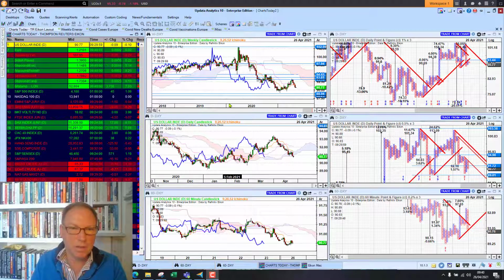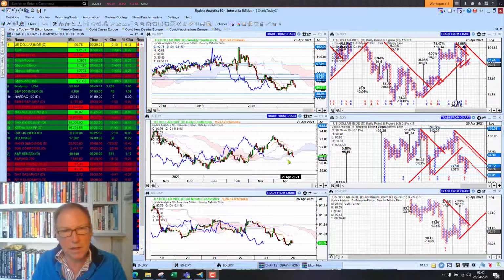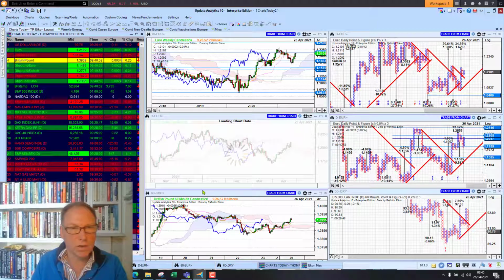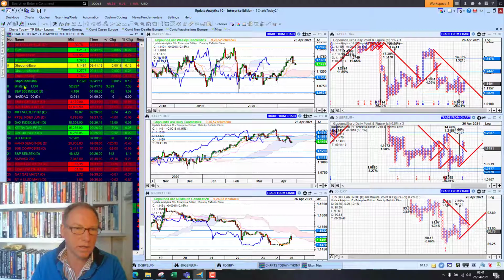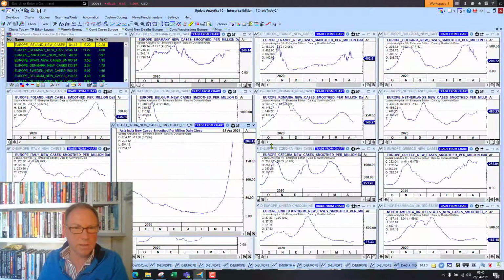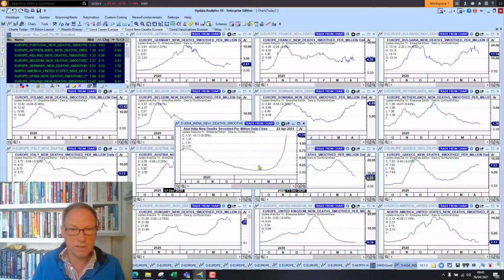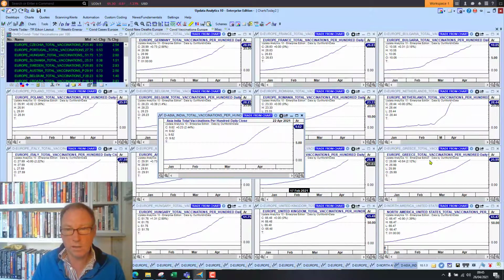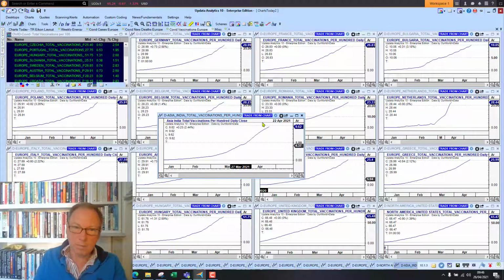Charts Today – 26 Apr 2021 – Markets subdued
Dollar weaker, Bitcoin steadies. US Stocks set to open flat today based on futures. Europe flat, Asia mixed. Gold, Silver, US Bond yields steady. Crude oil steady, European Energy higher. India covid stats.